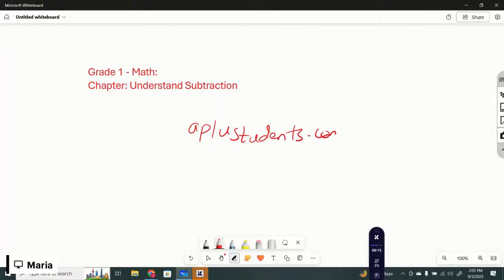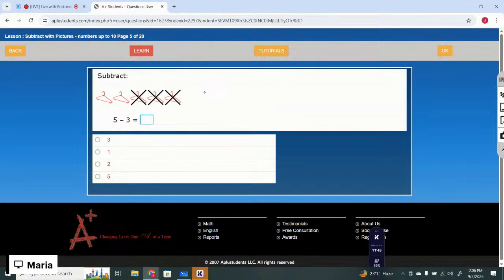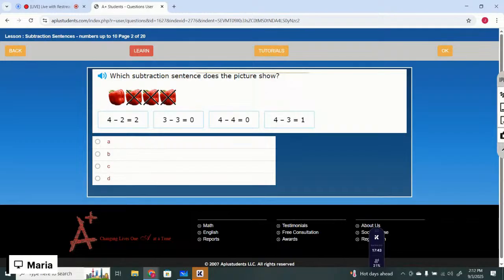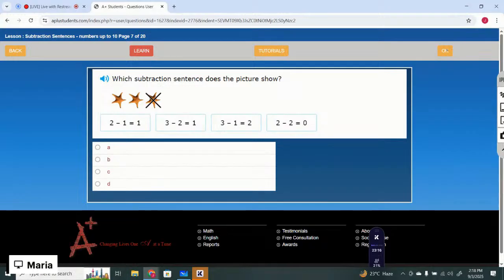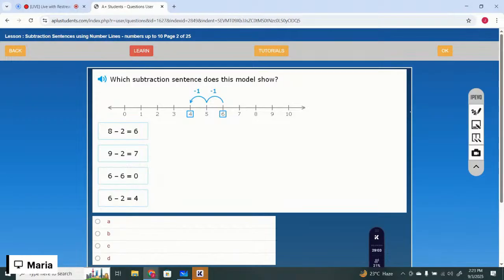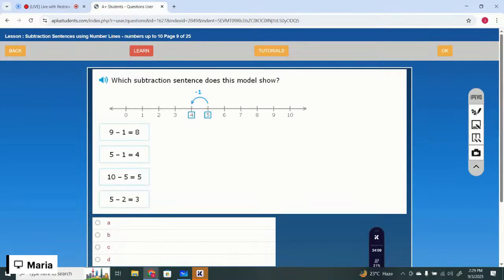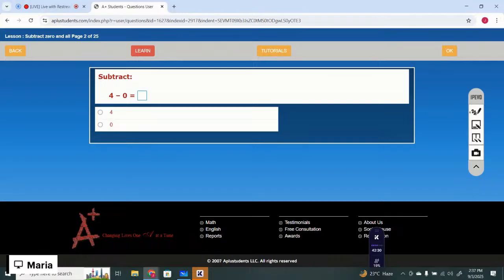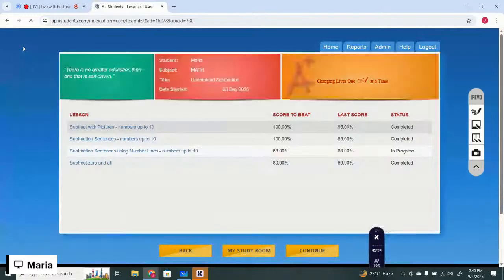Grade1 - Math: Understand Subtraction